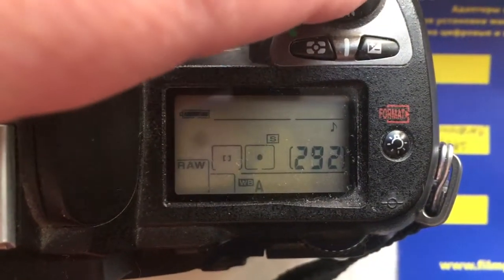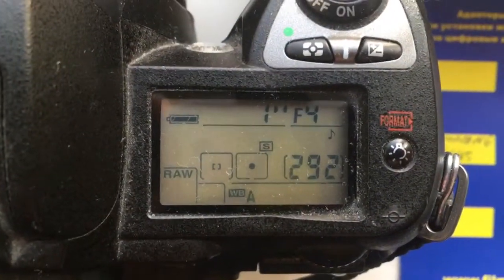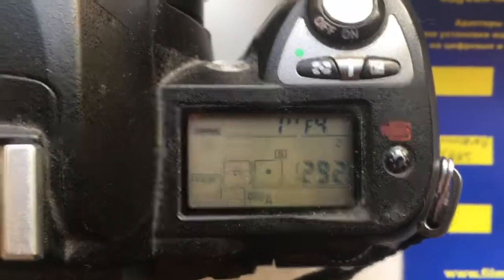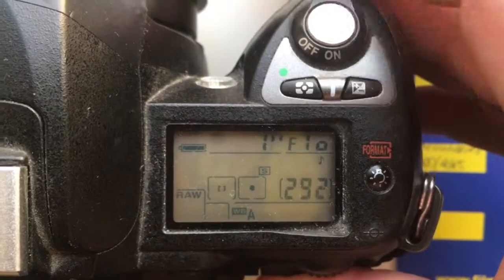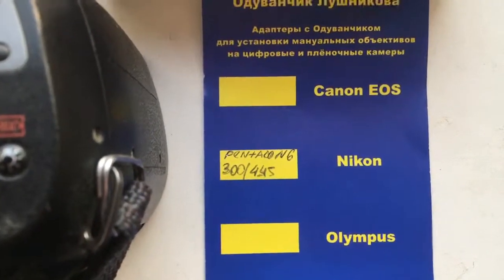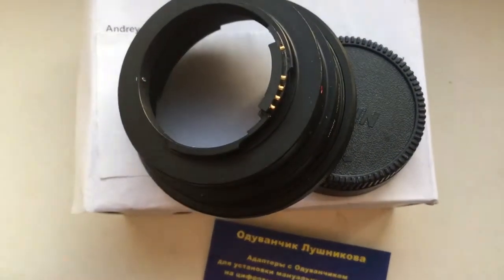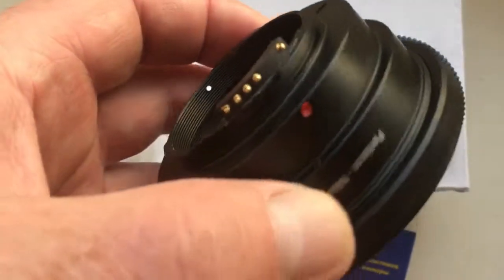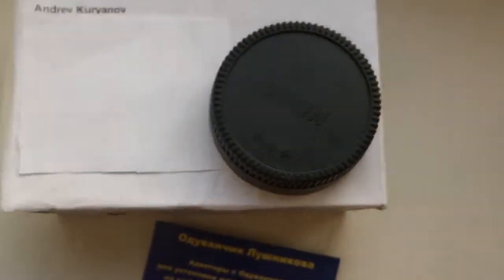For Axel R.O.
Pentacon Six - Nikon with programmable chip for CZJ 300mm/f4.0-45.0